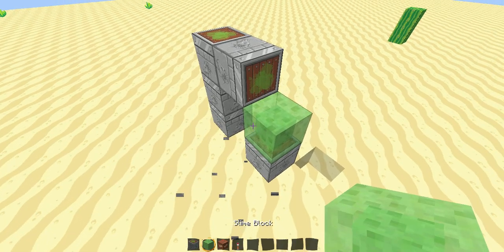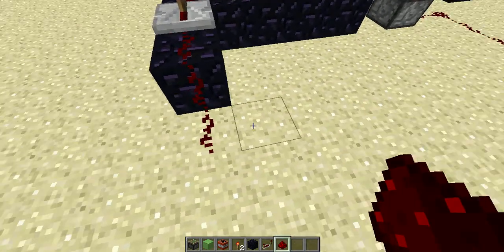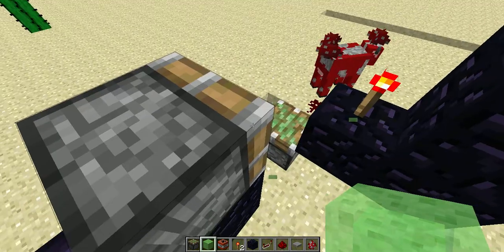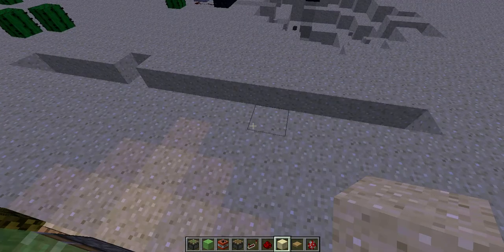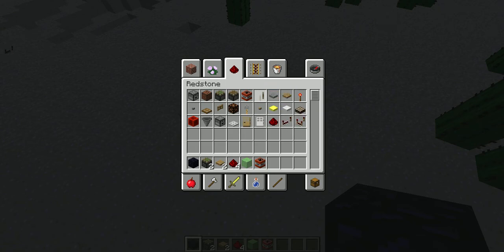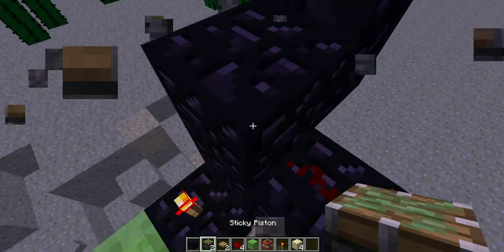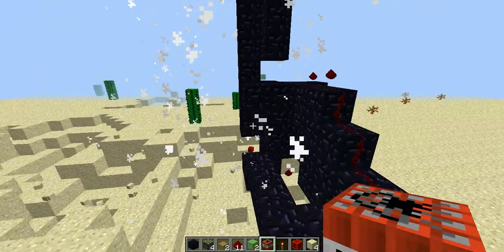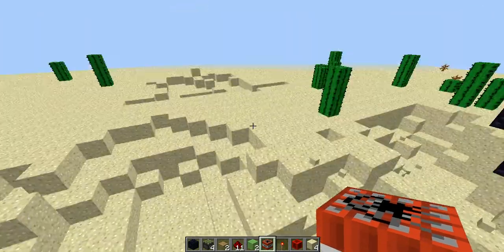14w19a MINECRAFT Snapshot Review